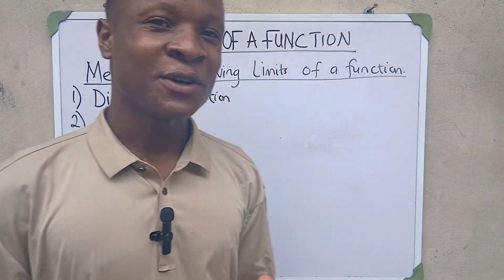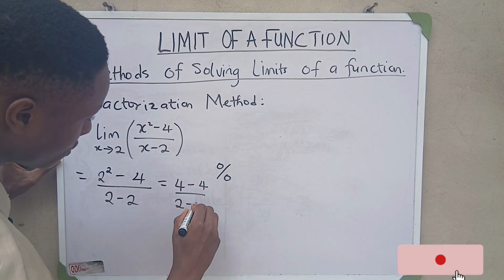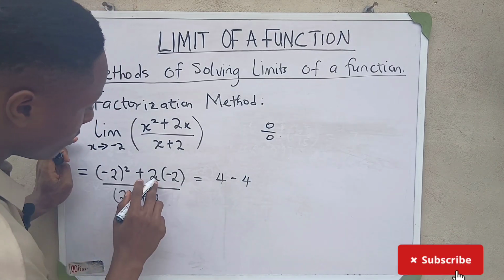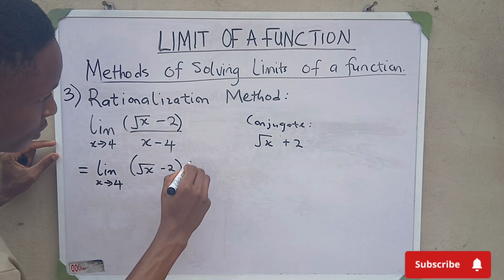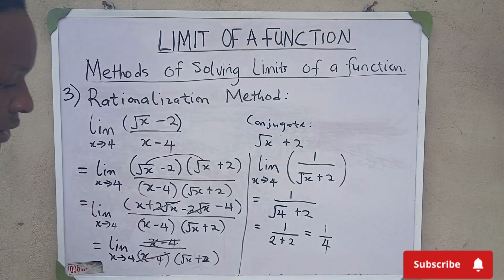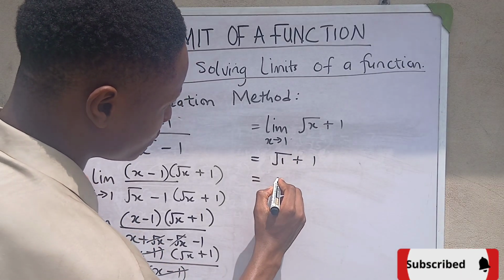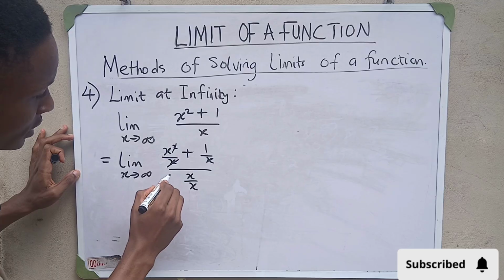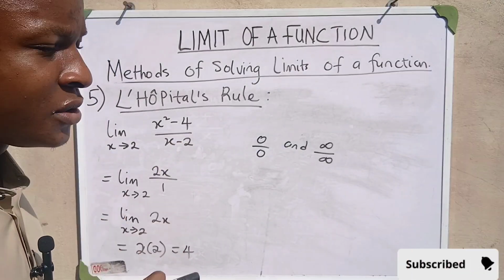ALL you MUST KNOW about LIMITS OF A FUNCTION IN JUST 14 minutes